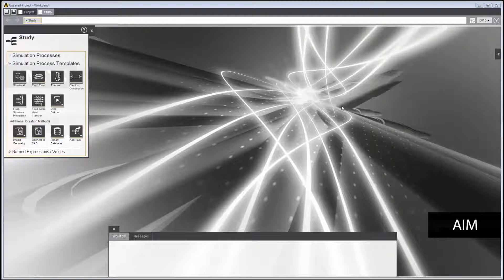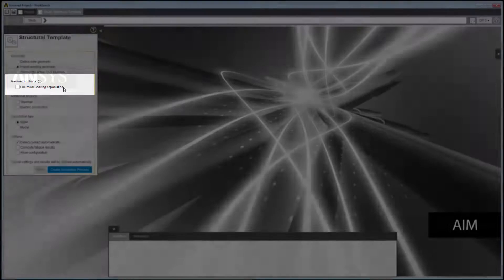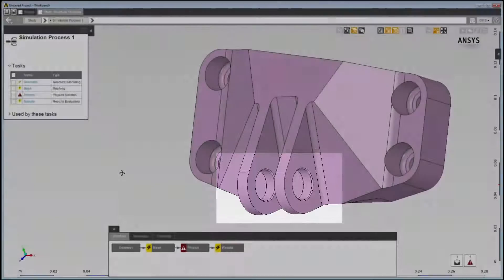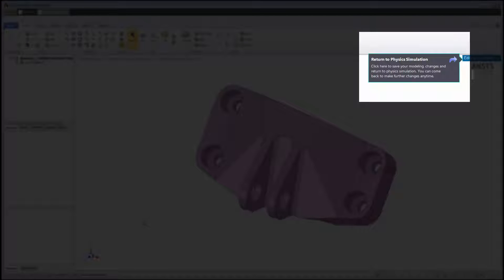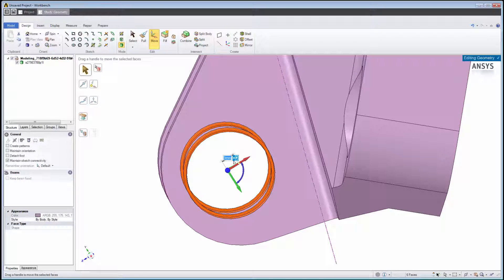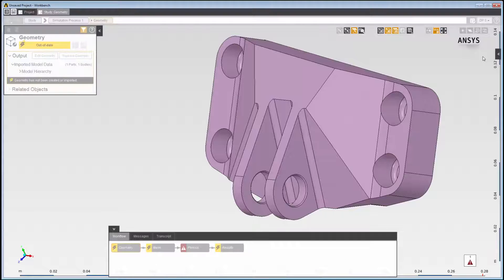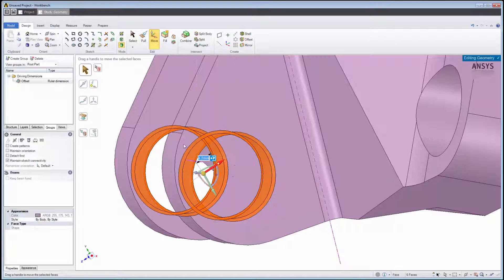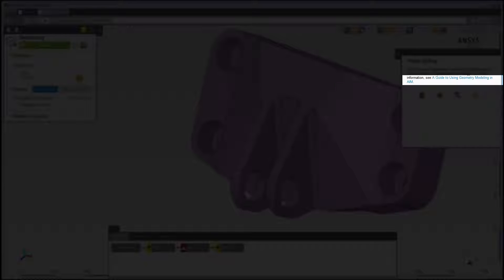ANSYS AIM: Geometry Modeling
This video demonstrates how to use Geometry Modeling in ANSYS AIM. ANSYS AIM provides easy simulation software for design engineering in an integrated multiphysics simulation environment.